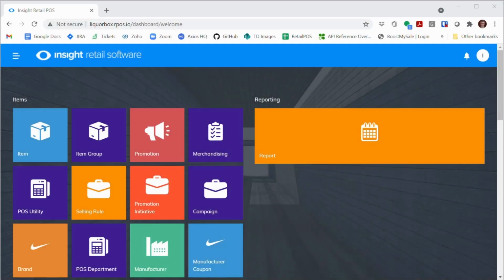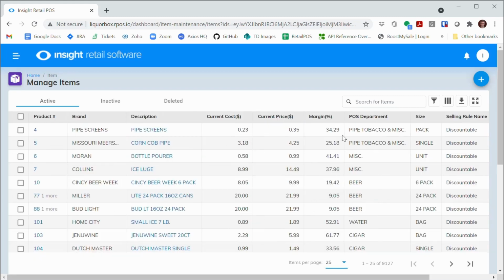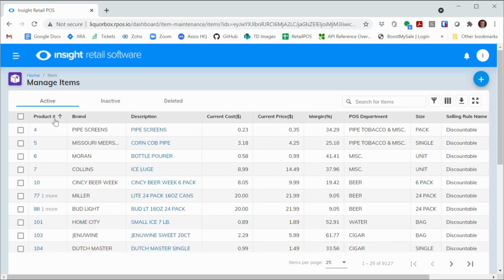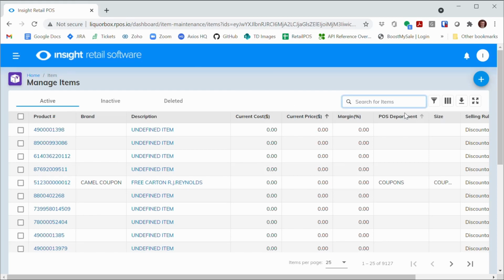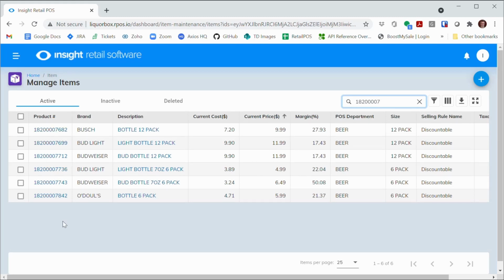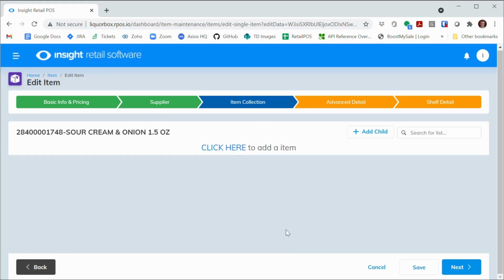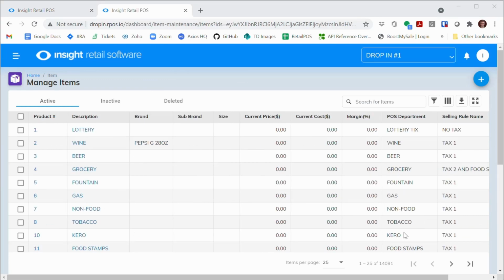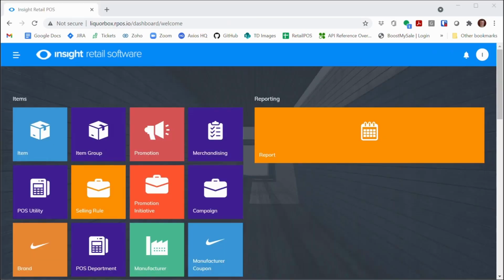Item List | Getting Started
The Item List | Getting Starting video contains the following sections...
Contents:
00: 00:00 - Page Navigation | Items per page
01:01:54 - Sorting the list
01:02:33 - Menu
01:02:45 - Maximize
01:03:14 - Search for items field
01:04:35 - Click box| edit vs Description link
01:06:10 - Store dropdown